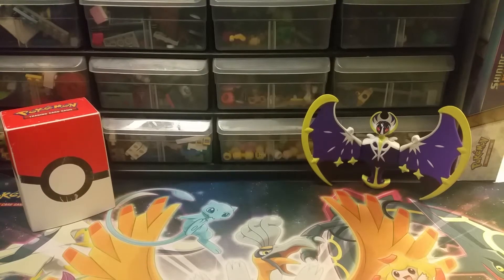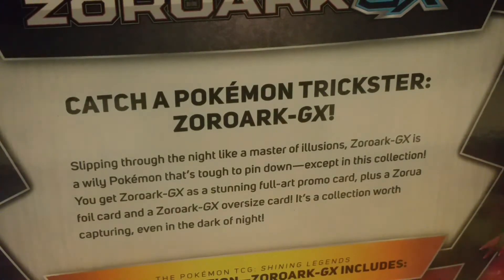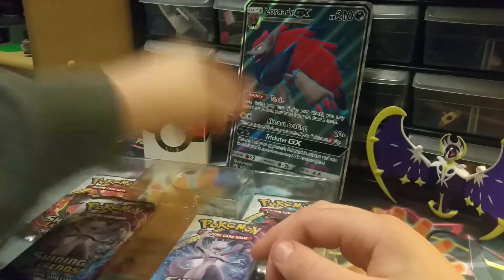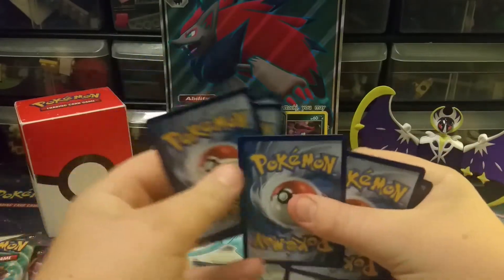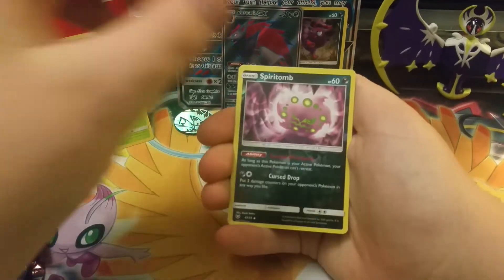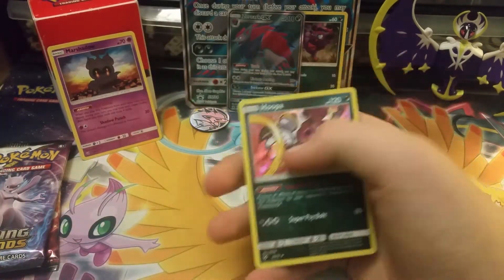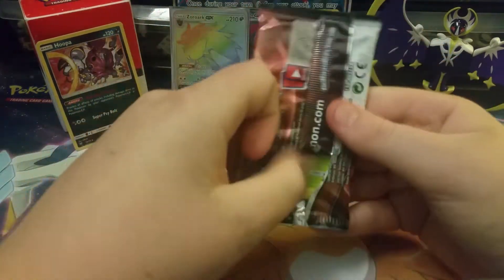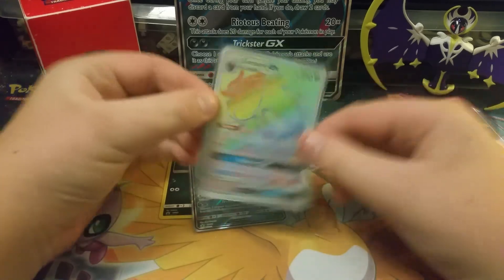SHINY RAINBOW ZO... | Opening a Pokemon TCG Shining Legends Zoroark Gx Full Art Speaical Collection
Today I open the Pokemon TCG Shining Legends Zoroark Gx Full Art Speaical Collection. Zoroark has seriously gone down in value but I love what is pulled! Watch the video to find out!

Or My instagram
skyxx148_